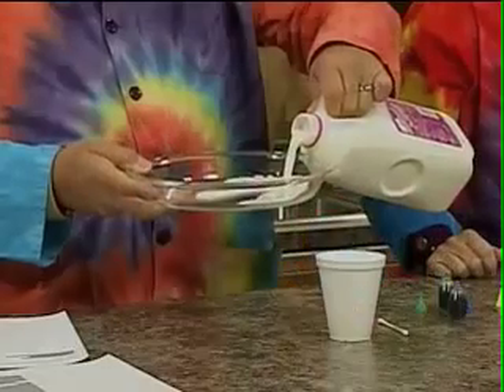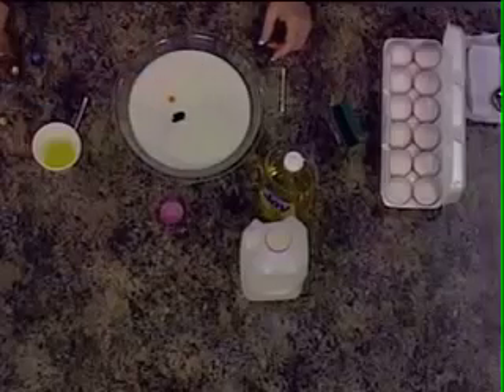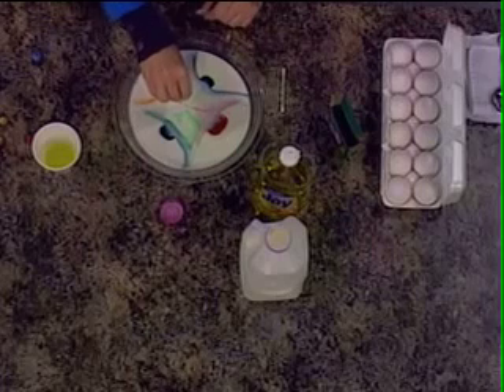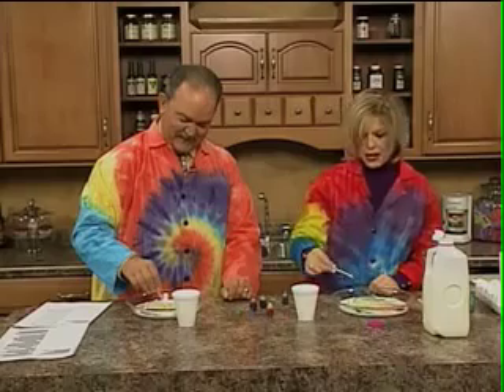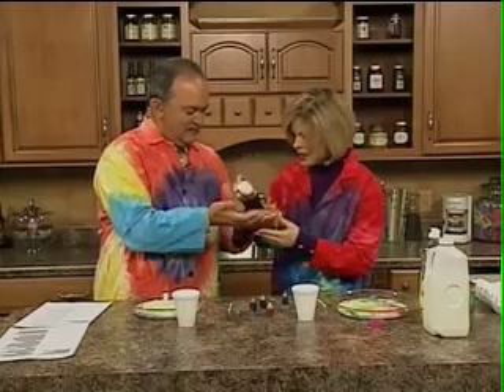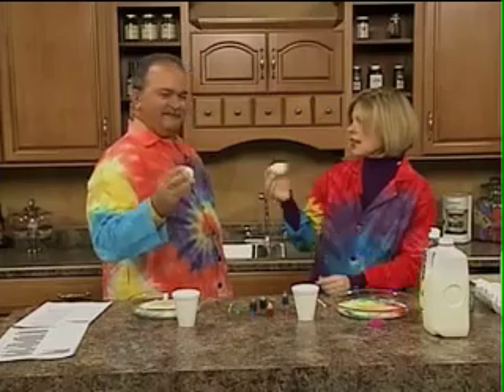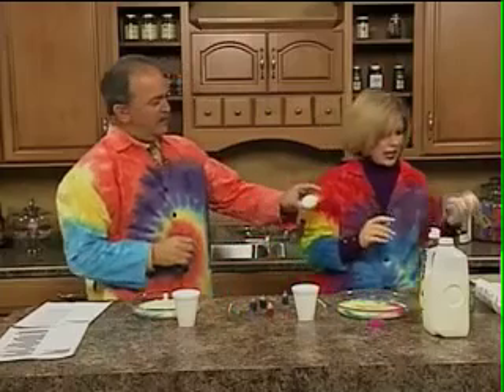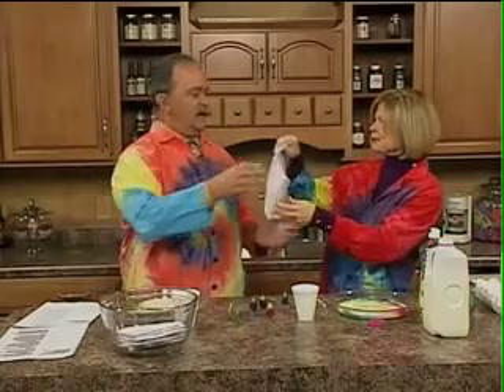Cool Science Experiments For School - Exploding Colors & Unbreakable Egg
Here are some more cool science experiments for school or to do at home. Kitchen Chemistry Kal, who is one of The Quirkles, KOLR 10, and Terri Johnson talk about fun science experiments for children that can be done in the kitchen with food. They demonstrate this through some fun and cool experiments involving food coloring, milk, and the unbreakable egg!

If you liked this video please leave a comment so the Quirkles authors know you want them to keep making more. Then go check out these books and their cool science experiments for school today!

Experiment resources:

Hypothesis: Stated as a question:  Does liquid soap break the surface tension of milk?

Objective/Purpose
To demonstrate how soap can break the surface tension of milk while creating a color burst

Procedure:
Pour enough milk in the dinner plate to completely cover the bottom and allow it to settle. Add one drop of each of the four colors of food coloring - red, yellow, blue, and green - to the milk. Keep the drops close together in the center of the plate of milk. Place a drop of liquid dish soap on the tip of the cotton swab. Place the soapy end of the cotton swab back in the middle of the milk and hold it there for ten to fifteen seconds.  See what happens. Wow!

Conclusion:
Milk is mostly water but it also contains vitamins, minerals, proteins, and tiny droplets of fat.  When you add soap, the weak chemical bonds that hold the proteins in the milk are changed. The molecules of protein and fat move away from each other in all directions. The food color molecules are shoved everywhere, too . At the same time, soap molecules form a cluster called micelles.  These micelles distribute the fat in the milk. This mixing fat and soap causes swirling and churning where a micelle meets a fat droplet. When there are micelles and fat droplets everywhere the movement stops. Another reason you see the exploding colors is due to surface tension.  Because milk is mostly water it has surface tension. This means the drops of food coloring in the milk tend to stay in place until the liquid soap breaks the cohesive bonds of water molecules.  The food coloring will burst into colors moving throughout the entire surface.